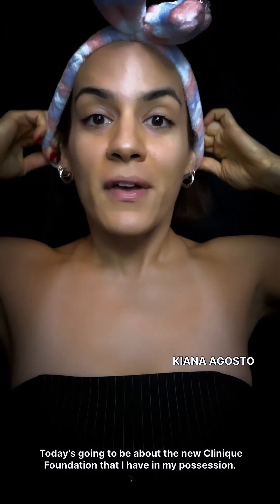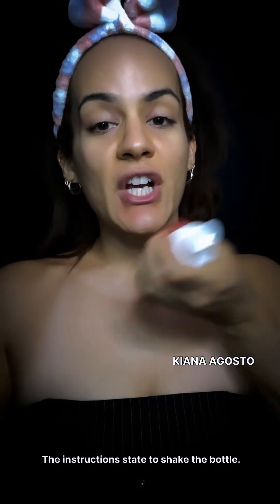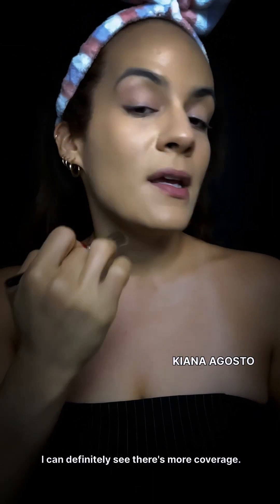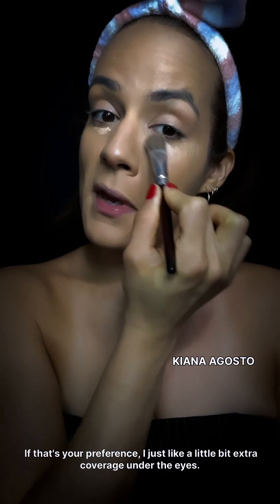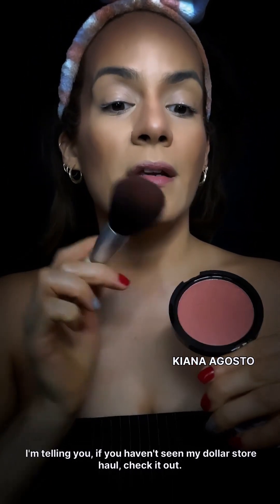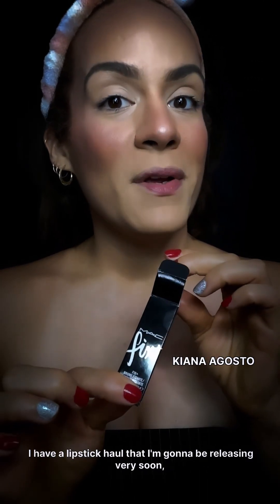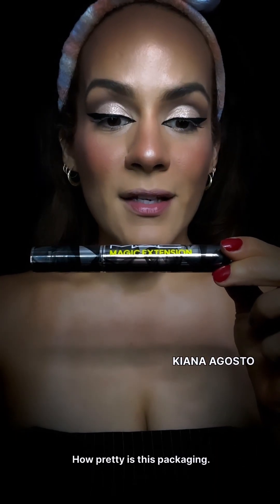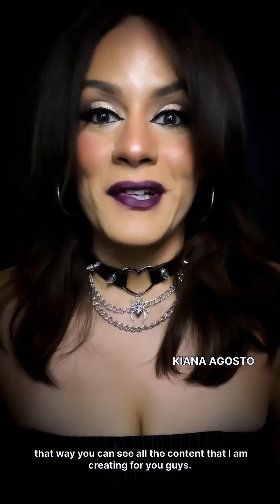CLINIQUE Even better clinical serum foundation in depth review 🥰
Products used:

@clinique even better clinical foundation wn46 golden neutral

@sephora make no mistake full coverage concealer

@rcmamakeup no color powder

@thebalm bahama mama bronzer, makeup brushes

@anastasiabeverlyhills Glow kit palette

@sephora brow shaper pencil, spiced market palette, ultimate gel waterproof eyeliner pencil

@maccosmetics fixed plus, magic extension 5mm fiber mascara m, powder lipstick “ grape escape”

@makeuprevolution maxi reloaded palette “ultimate nudes”, cut creases canvas in “white “

@lacolorscosmetics liquid matte liner

@crownbrush makeup brushes

@realtechniques makeup brushes